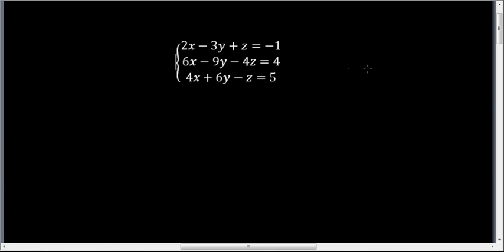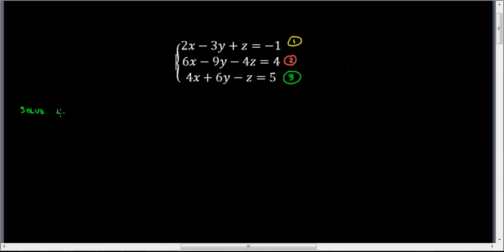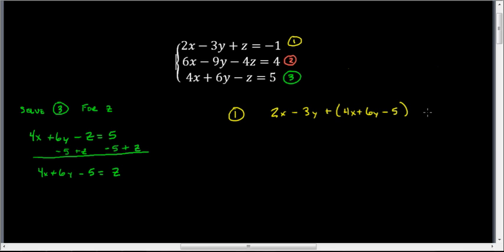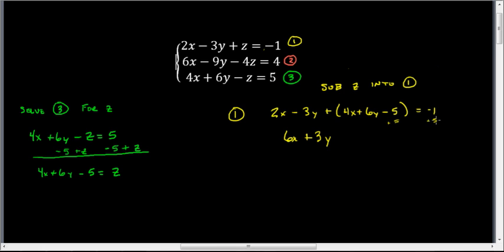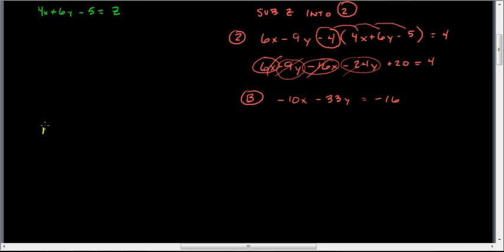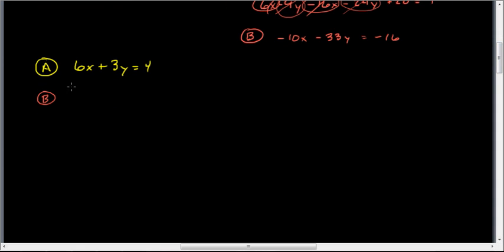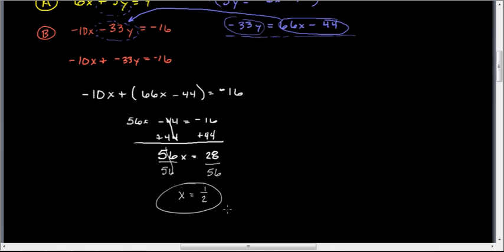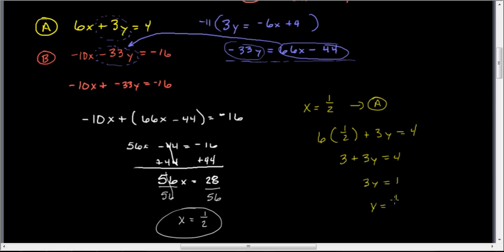Systems of Equations - Solving a System of 3 Variables with ONLY Substitution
An answer to a question of whether or not you NEED to know the elimination (addition) method of solving systems of equations